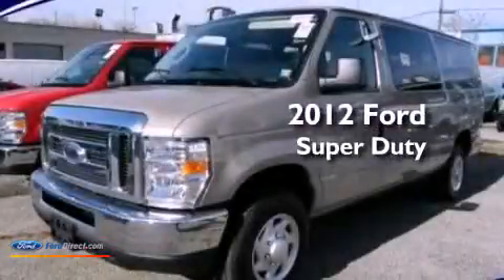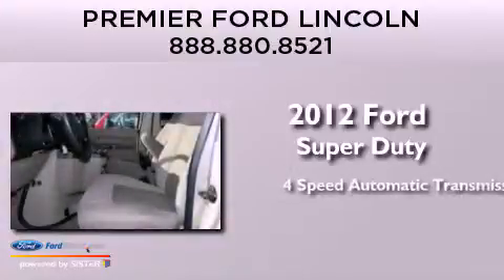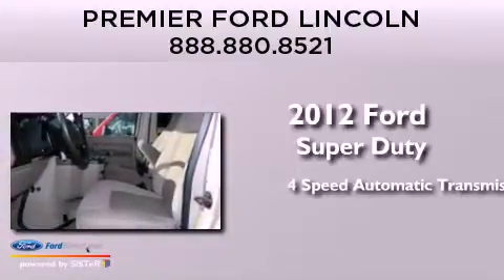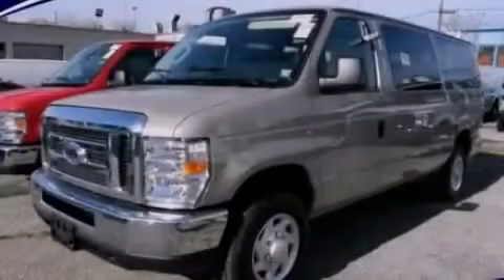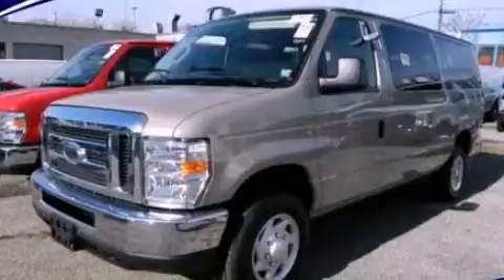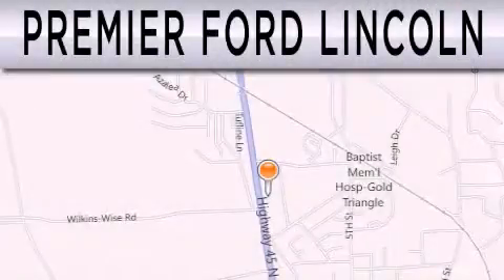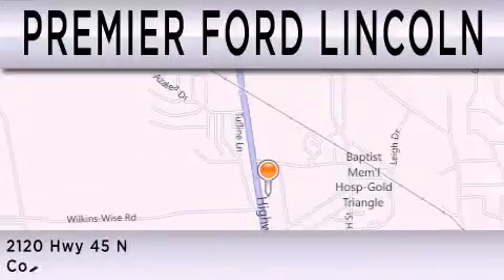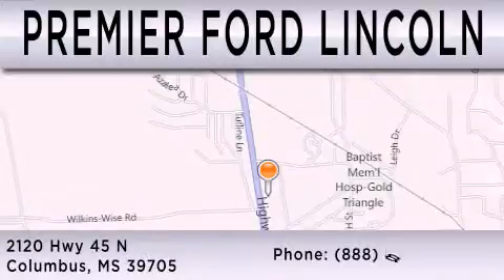Pre-Owned 2012 FORD ECONOLINE 350 Brooklyn NY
Year : 2012
 Make : FORD
 Model : ECONOLINE 350
 Engine : 5.4L V8 16V MPFI SOHC FLEXIBLE FUEL
 Trans . : 4-SPEED AUTOMATIC
 Exterior : GOLD
 Miles : 16,356
 Interior : BEIGE
 Stock : 1418